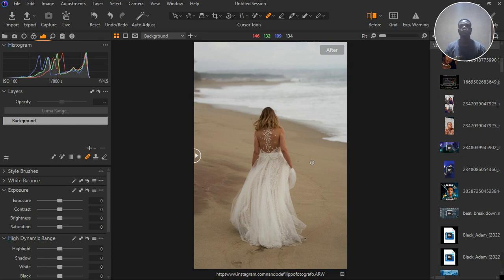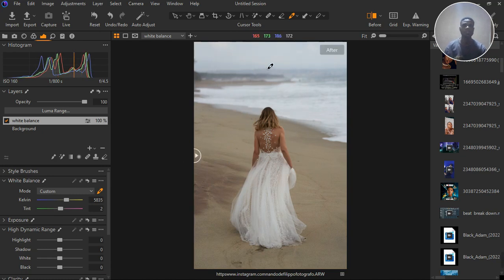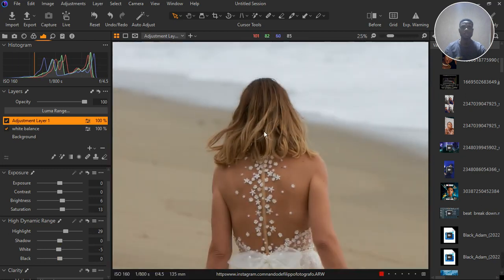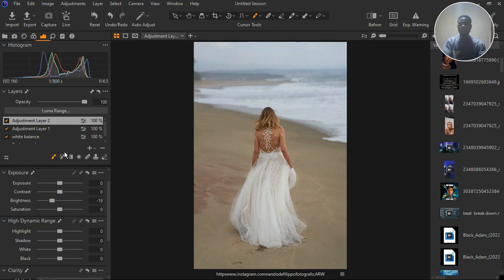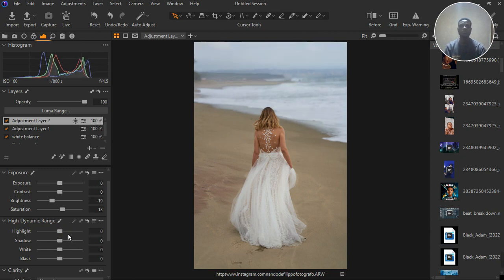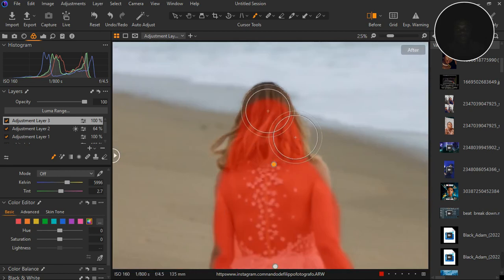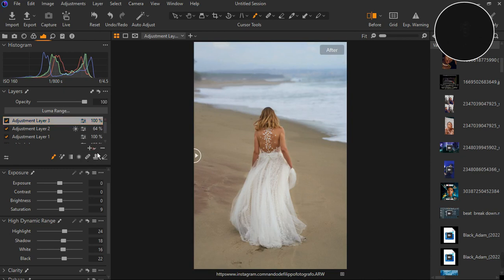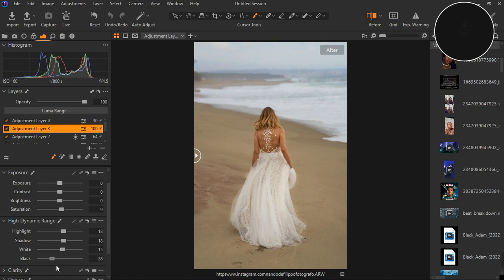Simple Editing Process for Wedding Shots in Capture One, Fix and Color Correct Raw Images [Tutorial]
Learn how to edit your pre wedding shots.